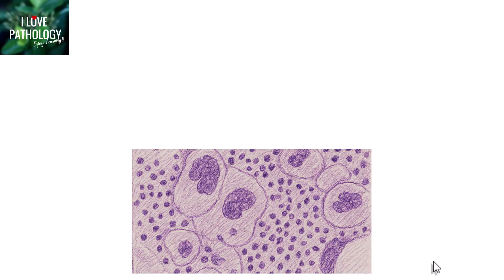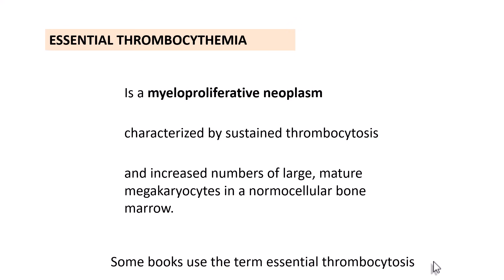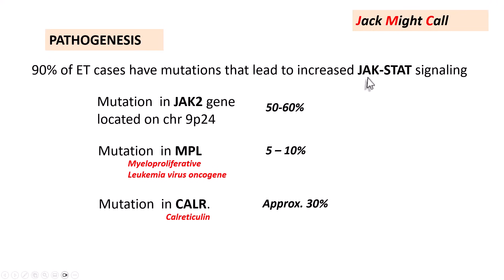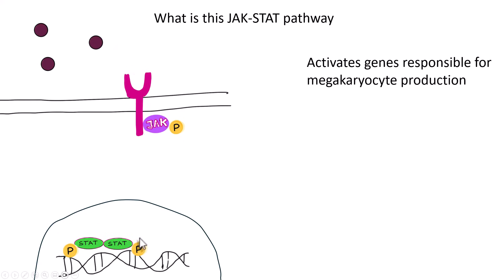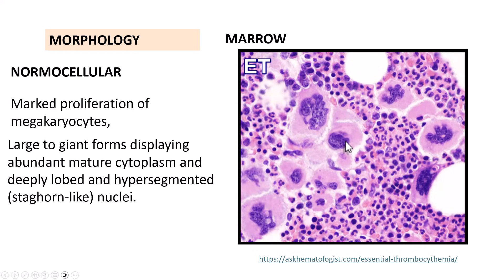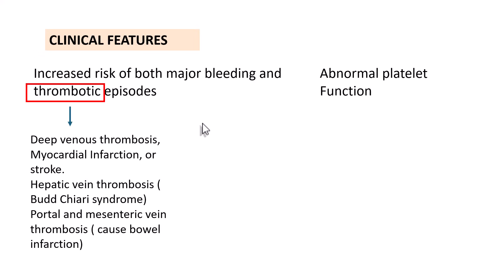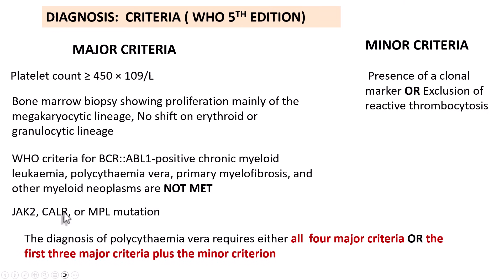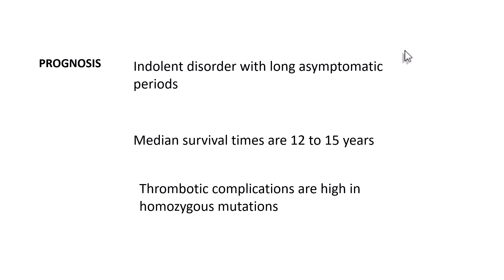Essential Thrombocythemia (ET) Simplified | JAK2 Mutation, Morphology, Diagnosis & Treatment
Essential Thrombocythemia (ET) is a rare but important myeloproliferative neoplasm that often confuses medical students.

You’ll  learn:
The JAK-STAT pathway simplified
Morphological changes in peripheral smear and bone marrow
Thrombotic and bleeding risks
Diagnostic pearls and WHO criteria

 Whether you’re a medical student, postgraduate, or pathology enthusiast, this video will strengthen your understanding of ET in a visually engaging way.

1. Robbins and Kumar Basic Pathology, 11e-South Asia Edition
2.  TEXTBOOK OF PATHOLOGY by Harshmohan
3. Textbook of Pathology 2 Vol Set, 2025 , 2nd Edition by Vinay Kamal
4. Exam Preparatory Manual for Undergraduates Pathology by ramadas nayak